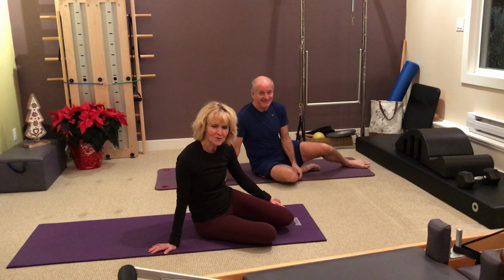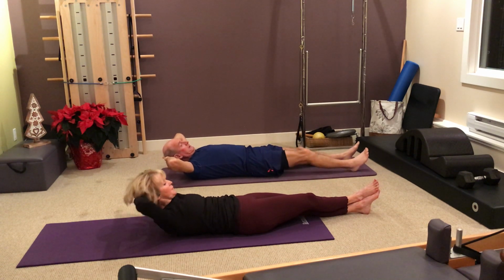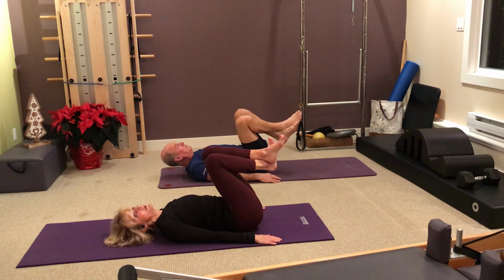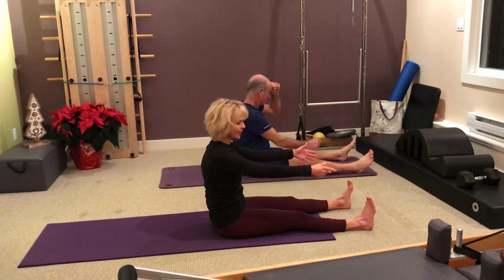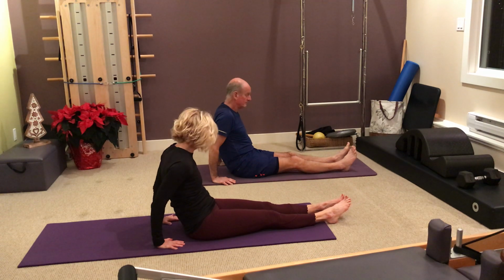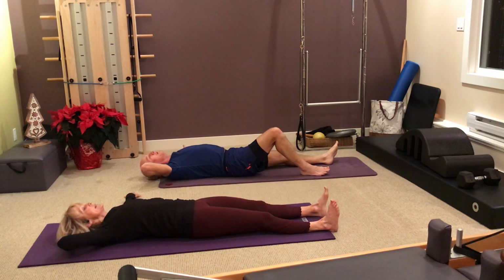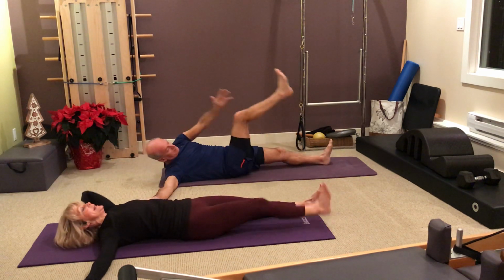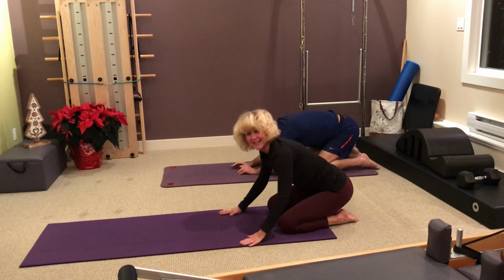12 days of Christmaslates day 12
Abdominals and Core